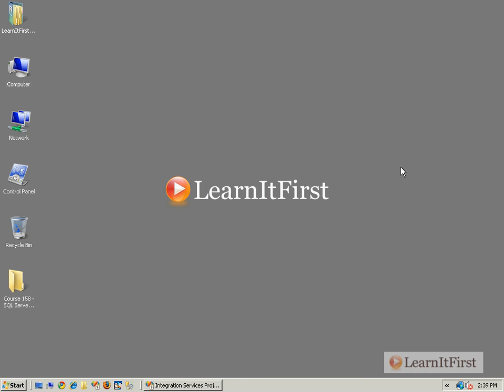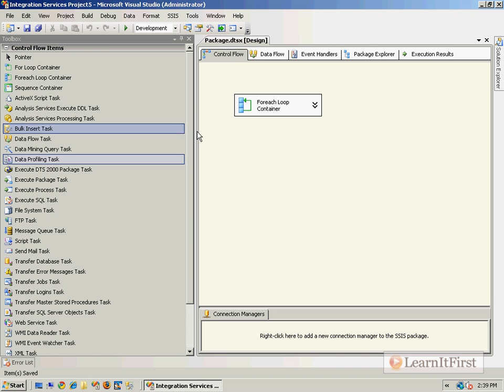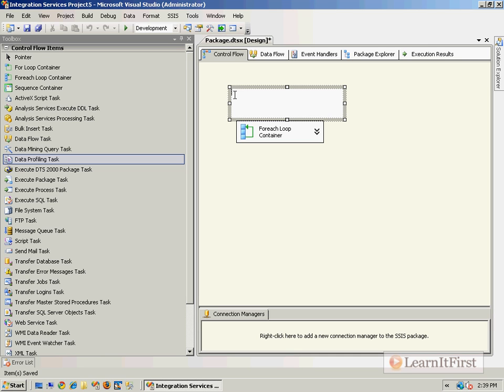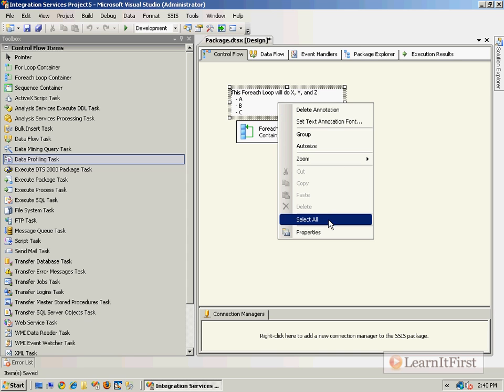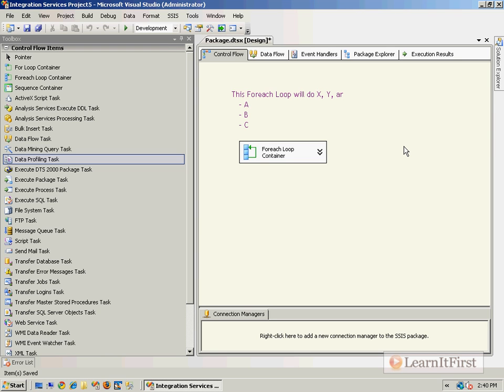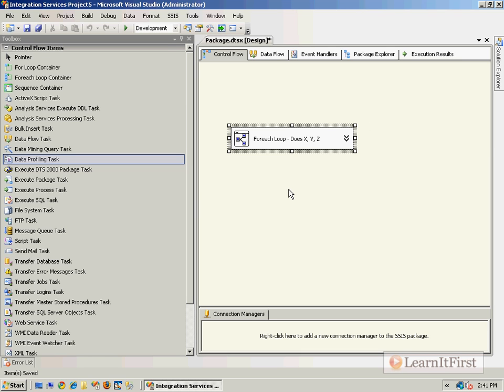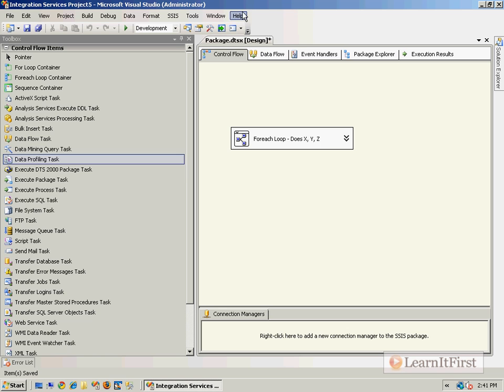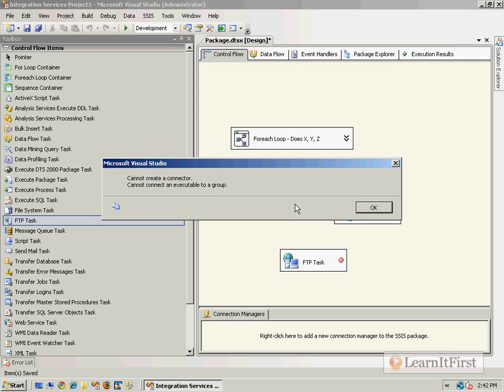MSBI - SSIS - Groups And How To Group Tasks - Part-36